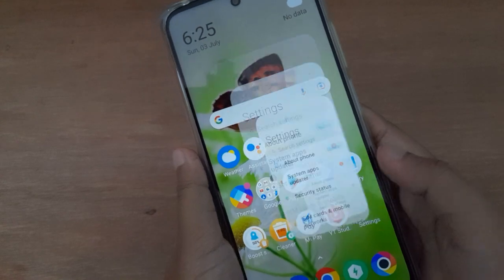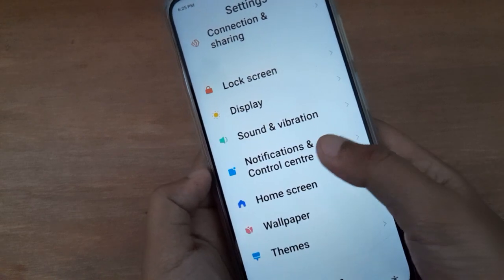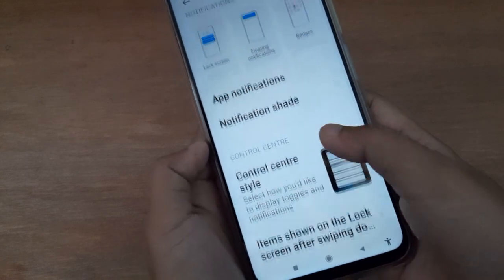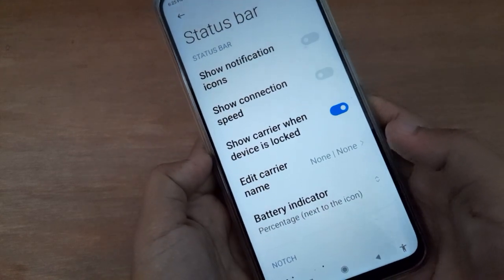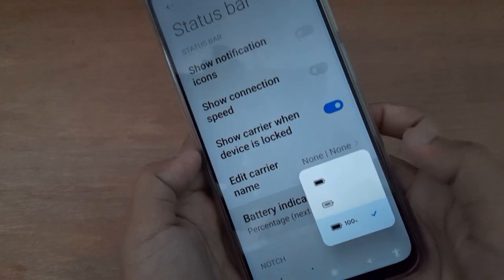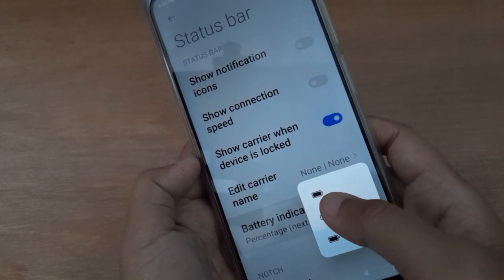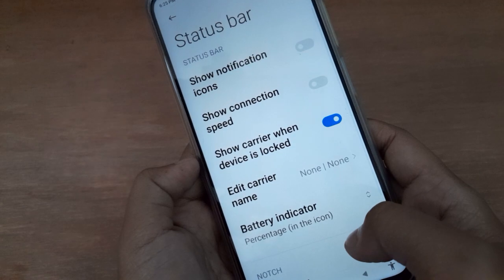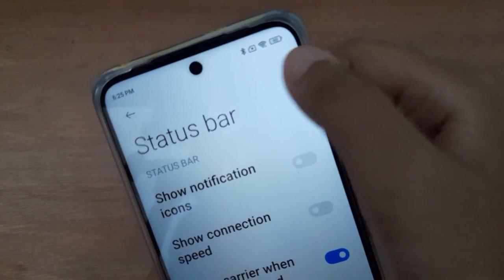How to set battery percentage on poco X3 ,poco X4 Pro battery backup settings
How to set battery percentage on poco X4 ,poco X4 Pro battery backup settings

how to buy poco f1 original battery
how to solve battery drain problem in poco x3 pro
how to drain poco m3 battery
how to save battery on poco x3 pro
how to change pocket watch battery
how to check poco f1 battery health
how to fix battery drain in poco x3 pro
how to check battery health poco x3 pro